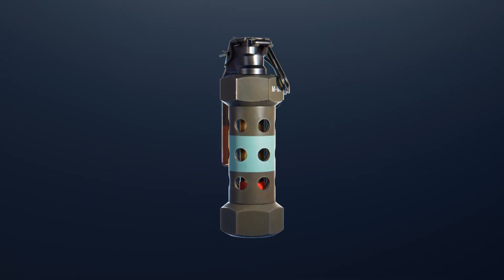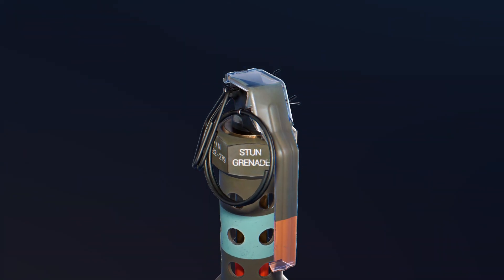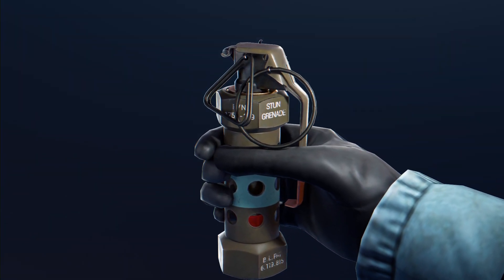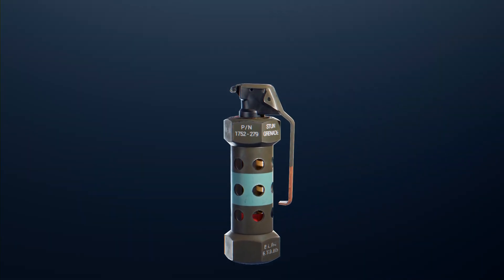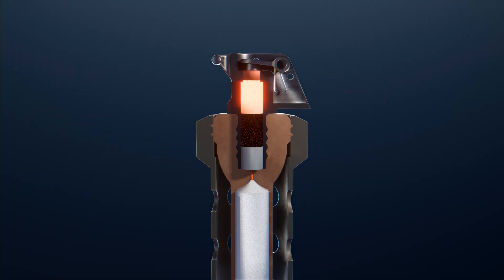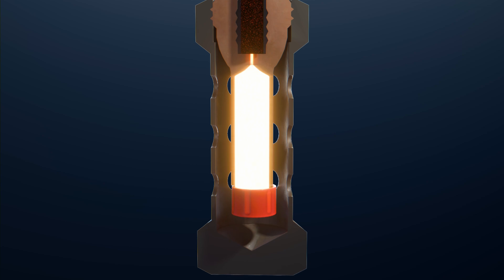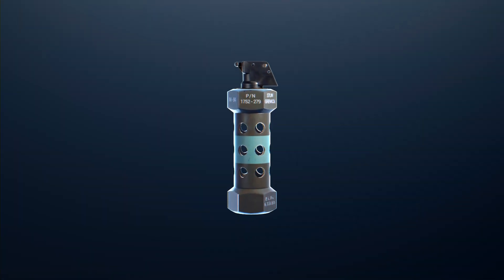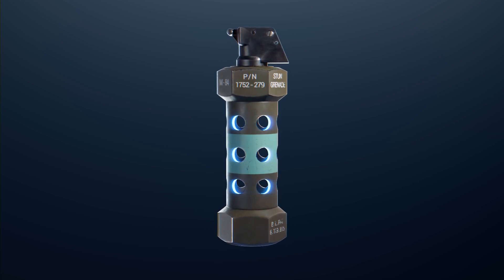How FLASHBANG Works ? Animation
It is about how a stun grenade or flashbang works and its mechanism.

Credits :-